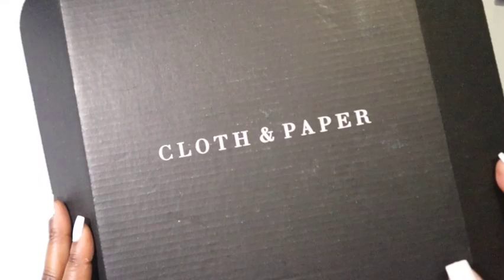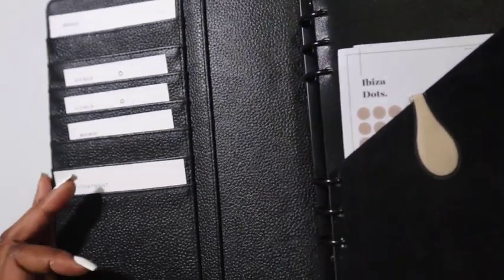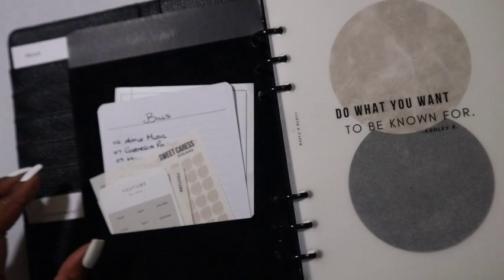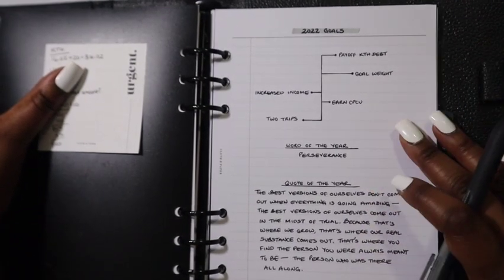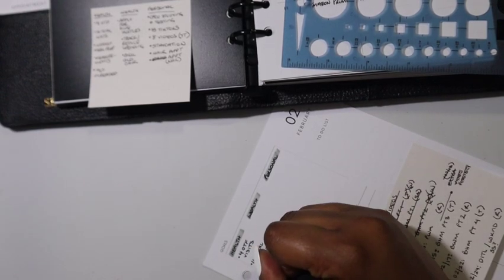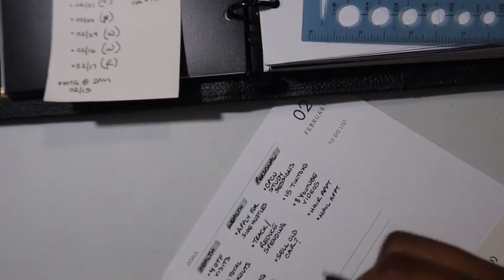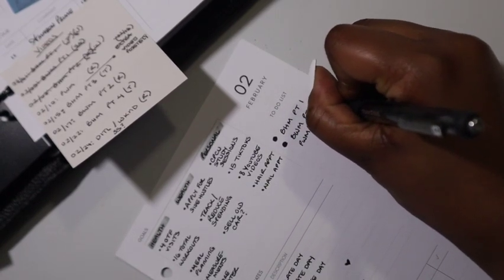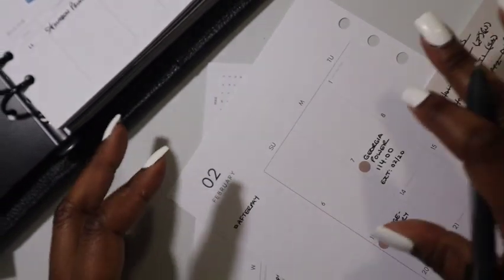Plan With Me | February | Monthly Plan With Me | Cloth & Paper A5 Planner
From Michael's: General Purpose Template by Artist's Loft™ (Stencil)

Neewer 2-in-1 Camera Tripod Monopod with 360 Degree Rotatable Center Column:

Cash box:
KYODOLED Large Cash Box with Combination Lock

15pcs Clear Color A6 Size Fog Zipper Pouch:

Onlyesh A6 Binder, Marble Budget Binder:
Cloth and Paper:
QUILTED A5 CAVIAR LEATHER AGENDA

8Lotus:
FINANCIAL OVERVIEW

VLOG EQUIPMENT:
Canon M50
Movo Microphone

VIDEO EDITOR I USE:
iMovie